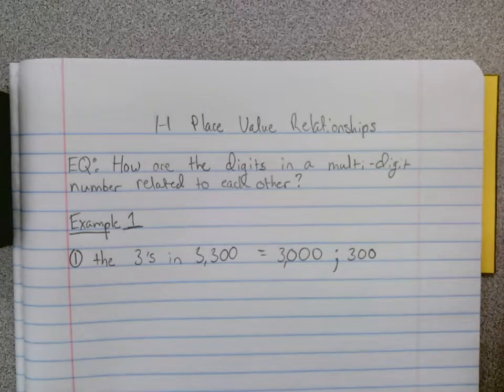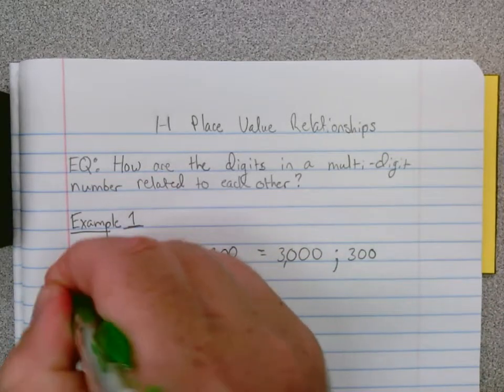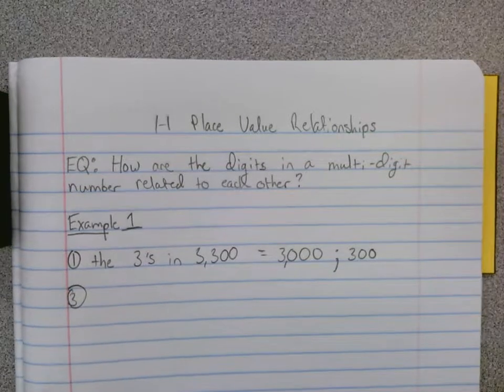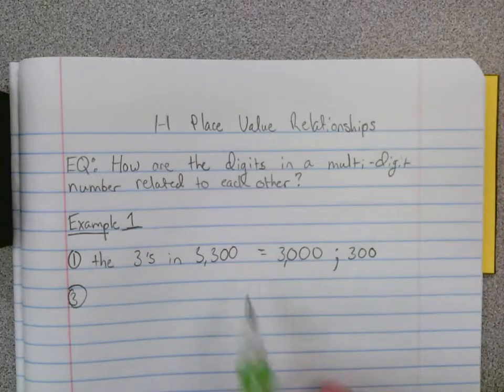Lesson 1 1 Place Value Relationships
MAFS.5.NBT.1.1